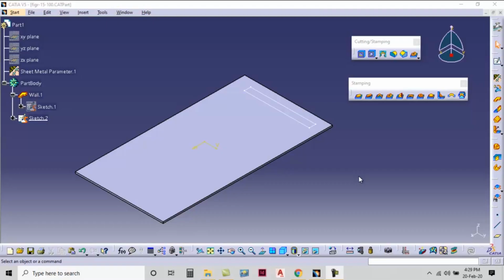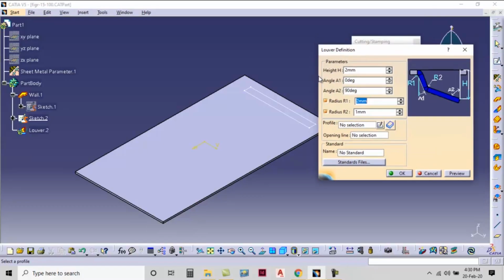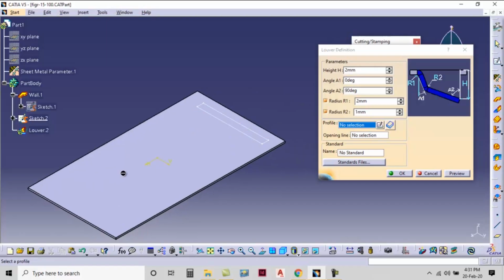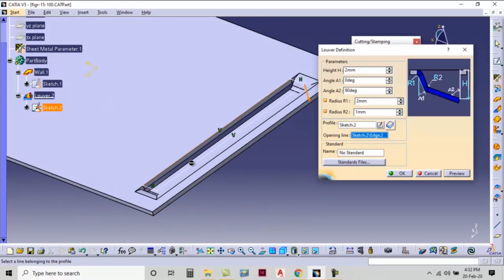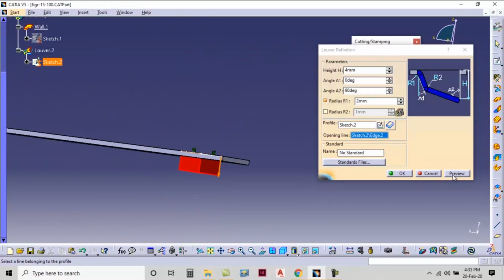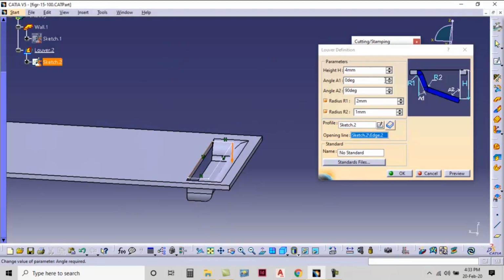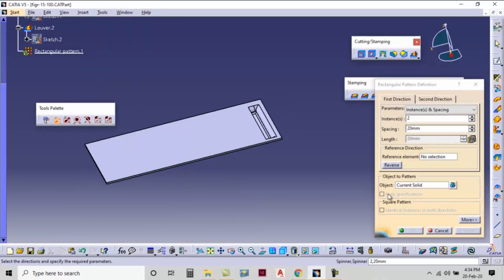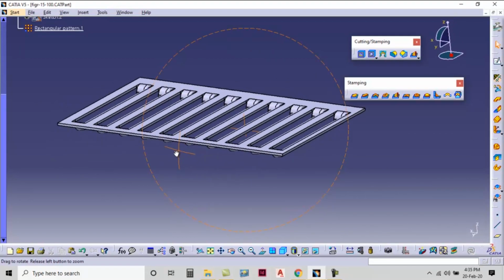Stamping Louvers | Step by Step Process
Learn Stamping-Louver in CATIA V5 | Step-by-Step Tutorial
In this video, you’ll learn how to create louvers using the Stamping tool in CATIA V5. We’ll walk you through the complete process — from defining stamping features to applying rectangular patterns — so you can easily design professional sheet metal louvers.

🎯 What You’ll Learn in This Tutorial:
 ✔️ Creating louvers using the Stamping tool
 ✔️ Defining cutting and stamping features
 ✔️ Applying rectangular patterns
 ✔️ Key tips for sheet metal design in CATIA V5

👥 Who Should Watch This:
 ✅ Mechanical engineering students looking to improve CAD and sheet metal design skills
 ✅ CAD learners and beginners exploring CATIA V5 tools
 ✅ Design engineers working on sheet metal components
 ✅ Professionals preparing for industry projects or certifications
 ✅ Anyone interested in mastering CATIA V5 sheet metal design

🎓 Looking for CAD/CAM (AutoCAD, SOLIDWORKS, CATIA & more — with expert guidance) Training?
📚 If you're interested in Instructor-led training (ILT) or Self Paced Learning CAD/CAM Courses, browse our course list here:
👉 CAD/CAM/CAE Courses

📩 For any queries or to request a callback, submit your details here:
 👉 Enquiry Form
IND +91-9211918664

📘 Recommended Resource:
   CATIA V5-6R2024 for Designers, 22nd Edition
📖 Get Your Paperback/eBook

📺 Explore More CADCIM Tutorials:
▶️ AutoCAD, SOLIDWORKS, CATIA, Creo

📌 CADCIM YouTube Channel
📢 Follow Us for Updates & Free Resources:
💼 LinkedIn: CADCIM Technologies💬 Got Questions or Suggestions?